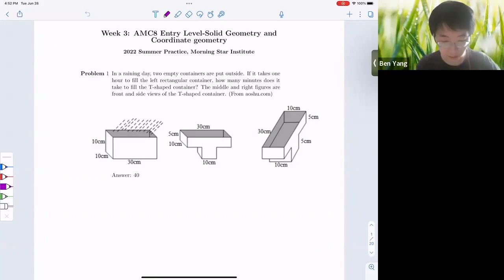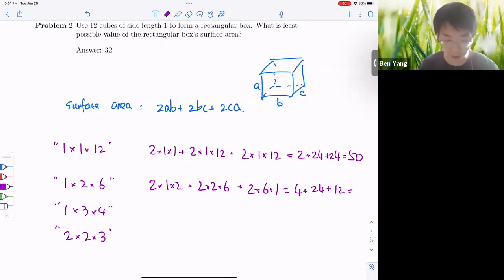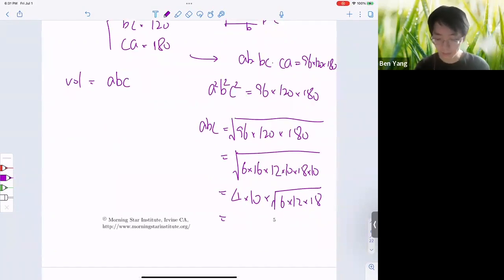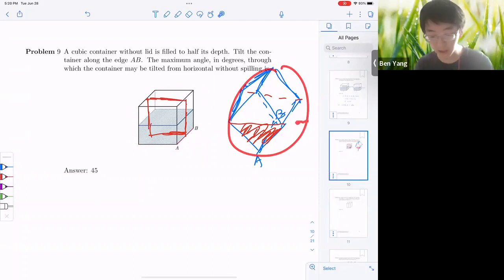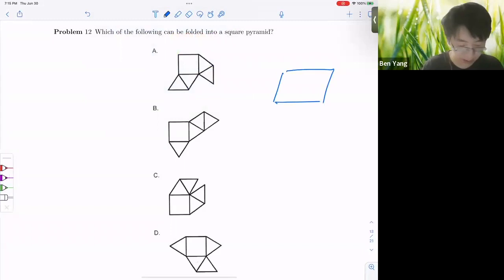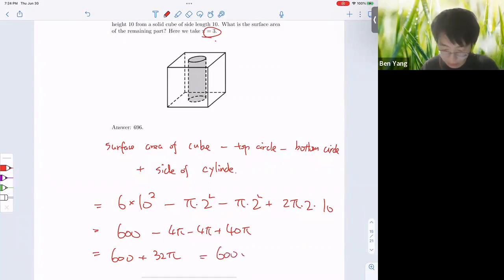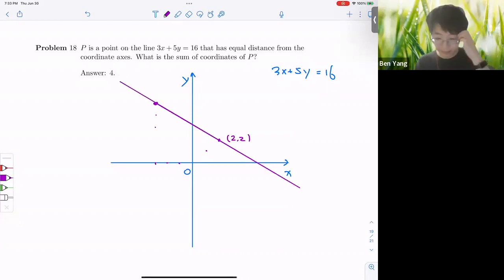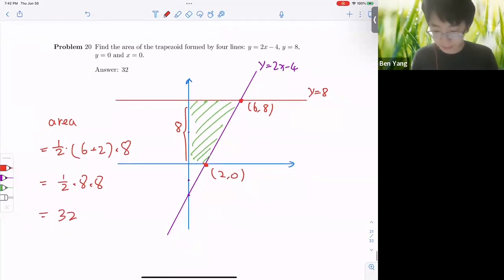2022 Summer AMC8 Entry Level Practice Week 3 (Solid Geometry and Coordinate Geometry) Solution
By Dr. Ben Yang